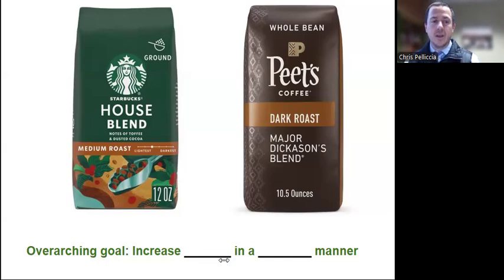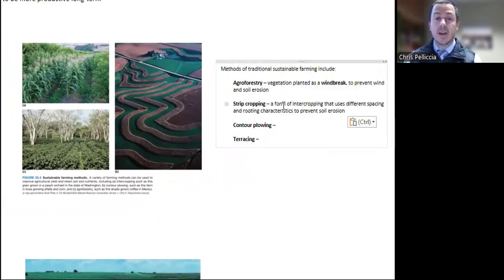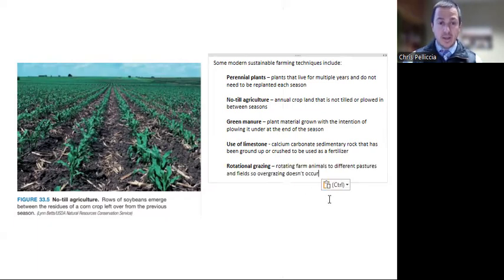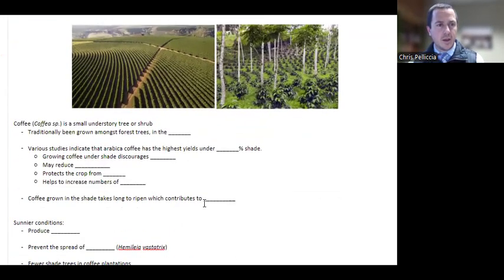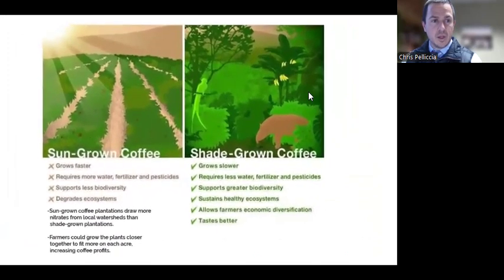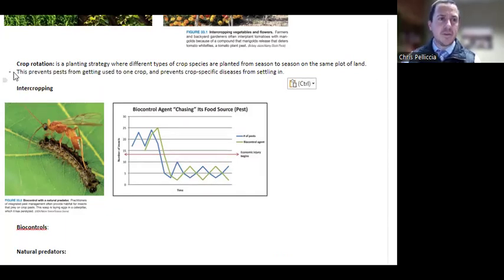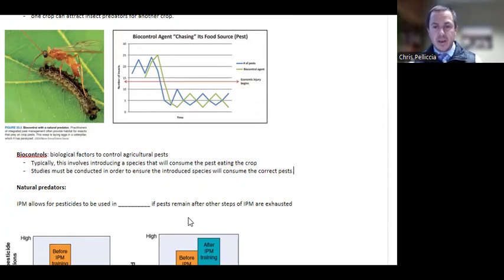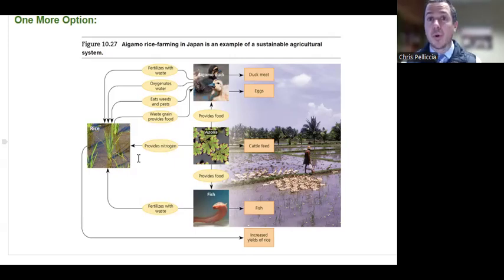Sustainable Agriculture and Integrated Pest Management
Based on Friedland and Relyea's Module 33: Integrated Pest Management and Sustainable Agriculture